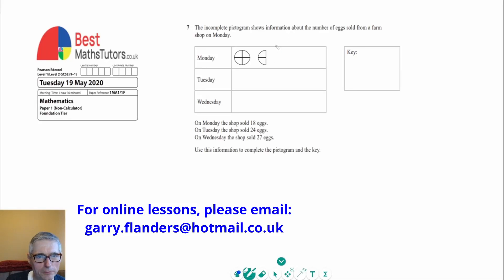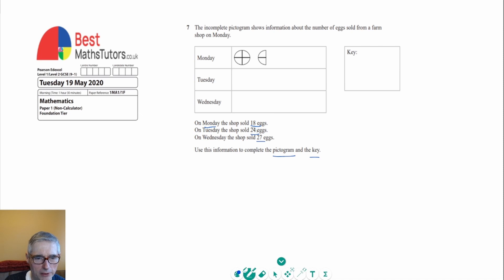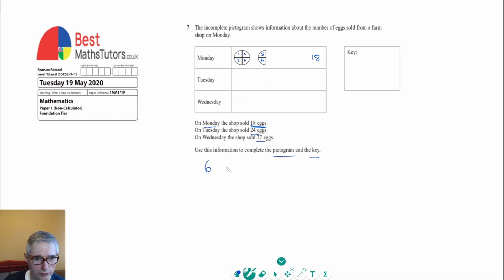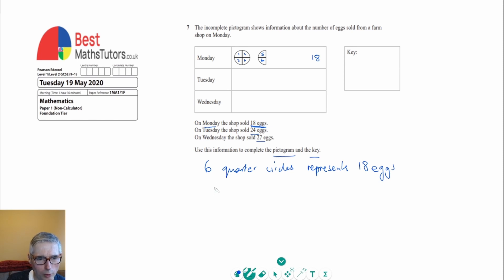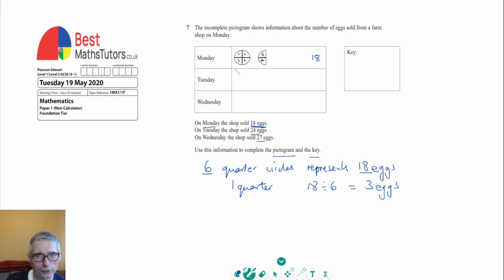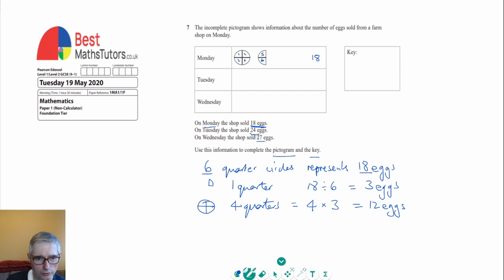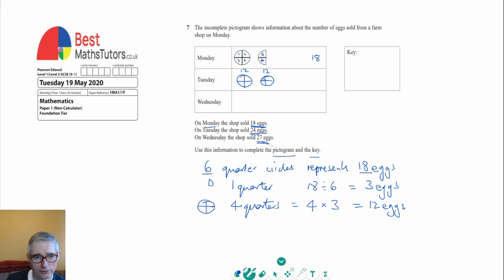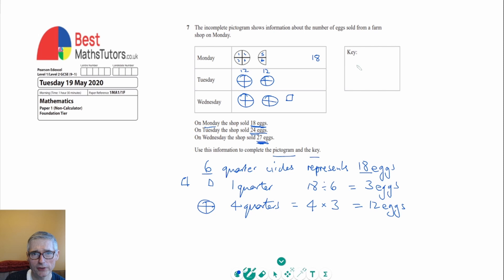Pictograms GCSE Maths Edexcel foundation Paper 1 May 2020 Question 7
In this question we are given a pictogram to complete. The Pictogram represents the number of eggs sold on a farm over three days and it is only completed for one day. We have to fill in the remaining two days. In the video, I show how we can work out the value of one of the pictures and this allows us to complete the pictogram and also fill in the key.